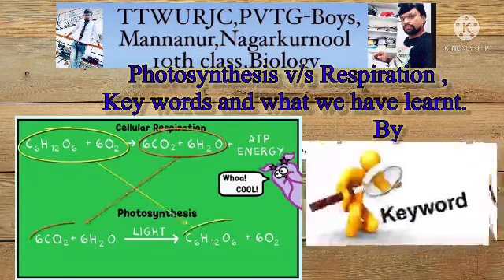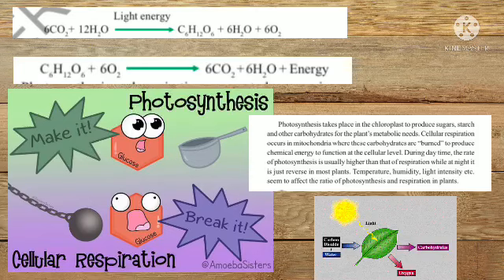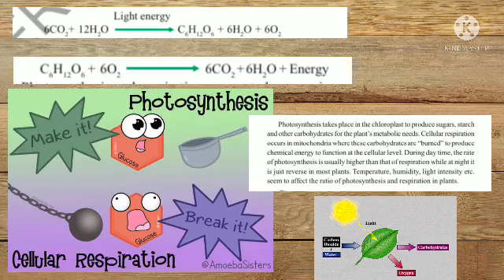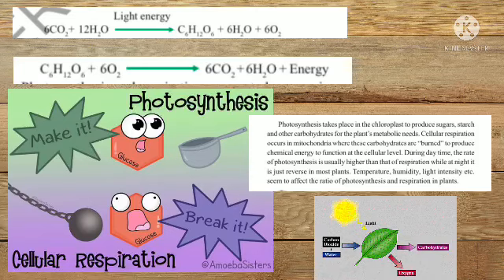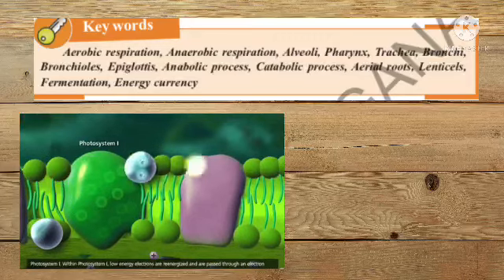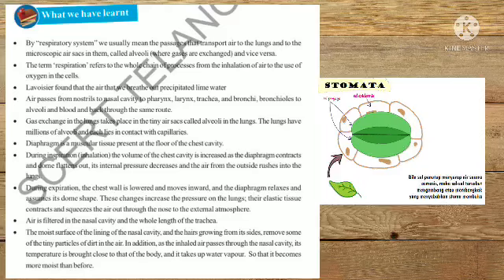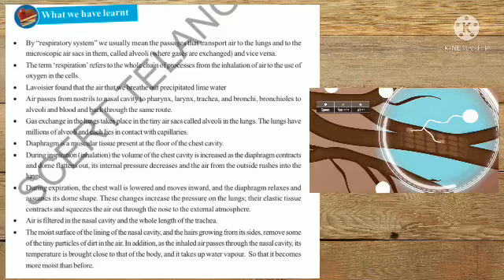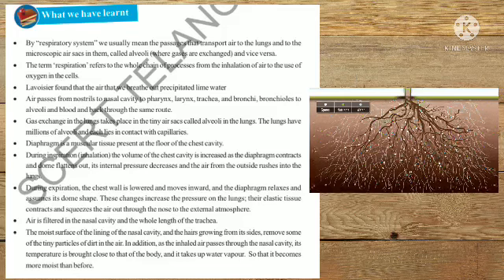photosynthesis v/s Respiration